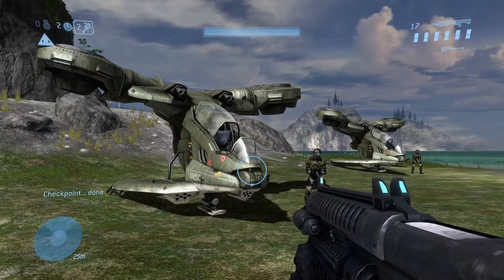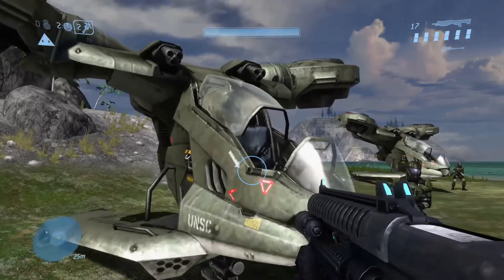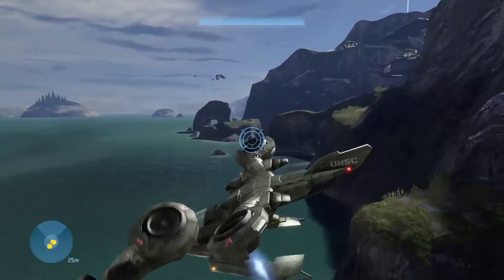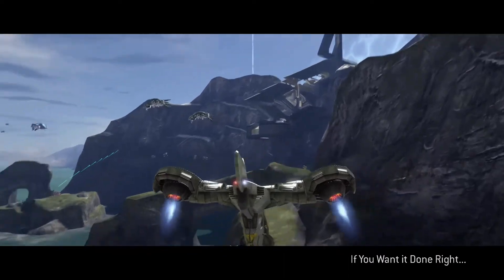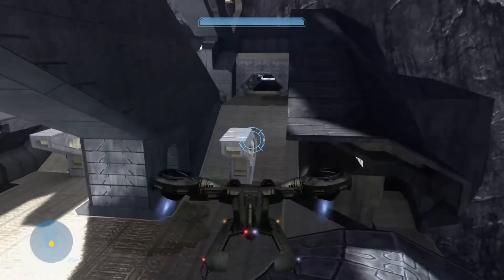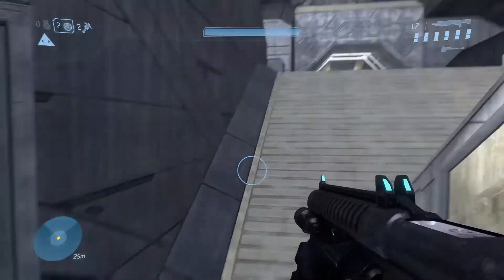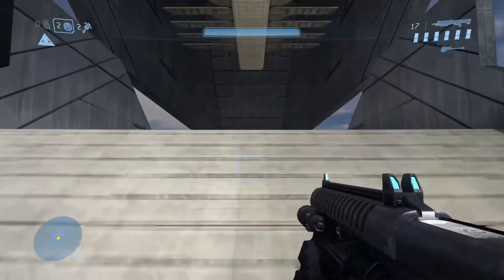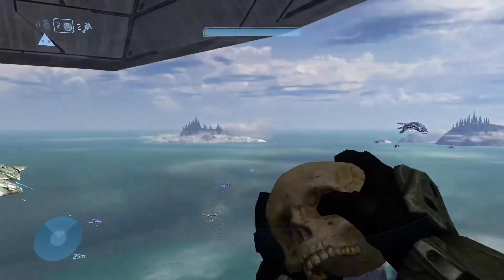Halo 3 Thunderstorm Skull Guide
🎮 A guide to find the Thunderstorm Skull in Halo 3 from the Master Chief Collection “MCC” on Xbox One.

💡 Always start the level from the beginning and NEVER from a rally point. Also skulls only spawn on Normal difficulty or higher.